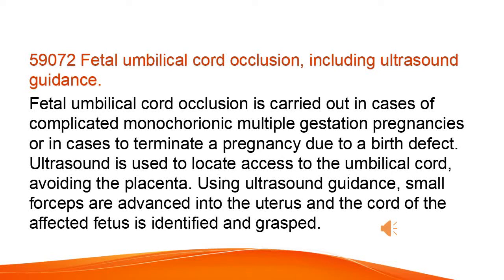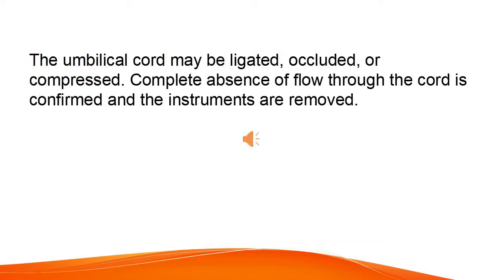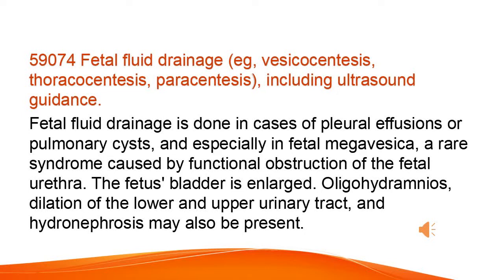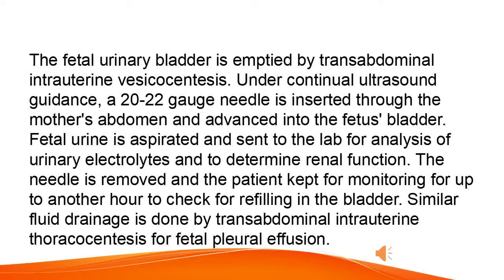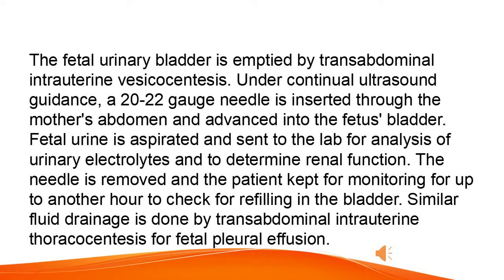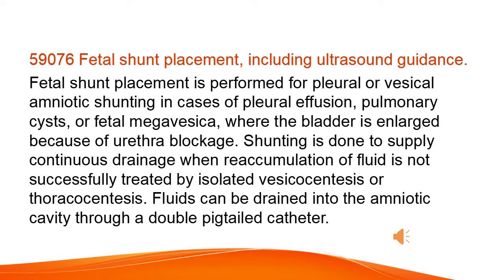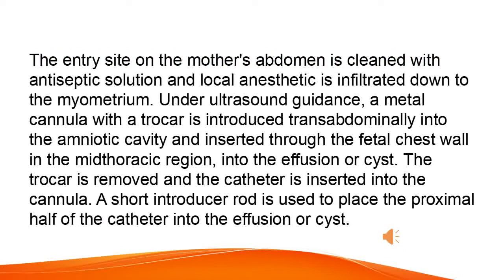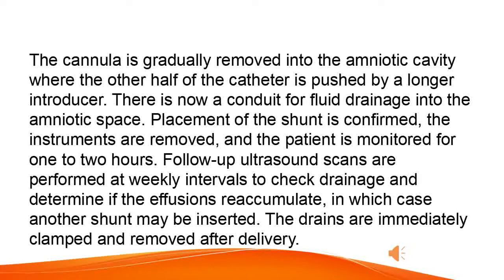Fetal fluid drainage CPT code - simplify medical coding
Fetal fluid drainage,Fetal fluid drainage CPT code,cpt code for Fetal fluid drainage,simplify medical coding

ICD-10-CM
ICD-10-PCS

medical coder
medical coder course
medical coders
medical coding

cpc exam
icd coding
IP-DRG training
icd guidelines,
cpt,